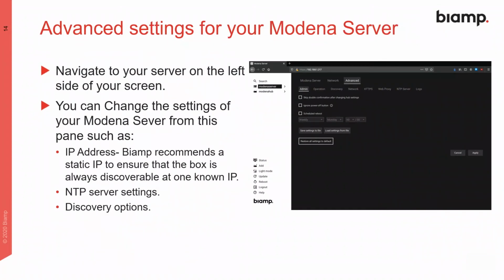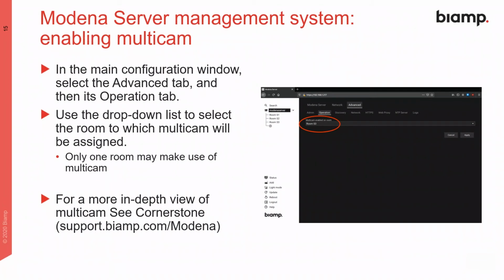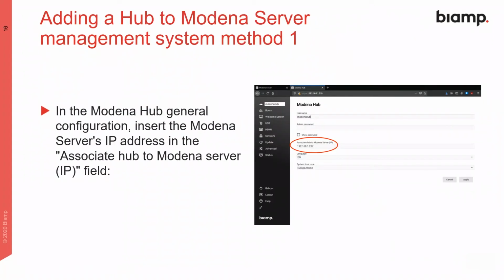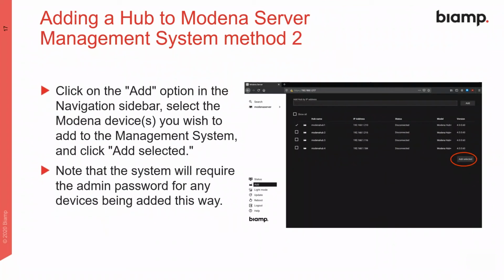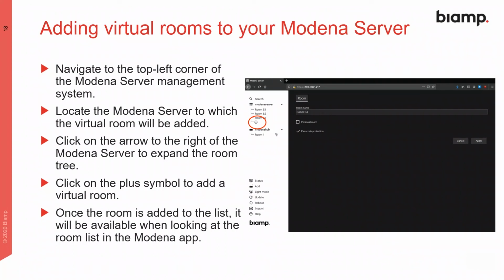Modena Server Setup and Configuration